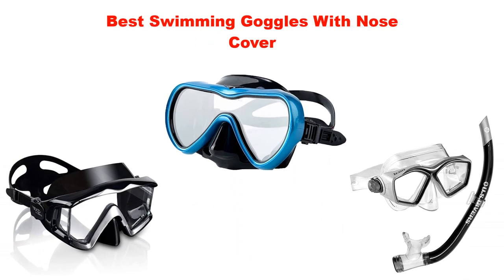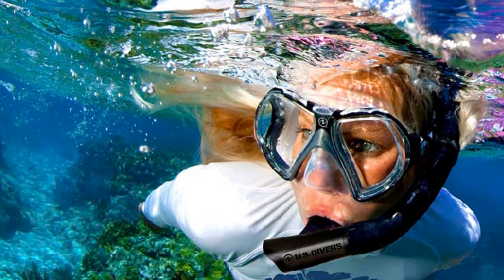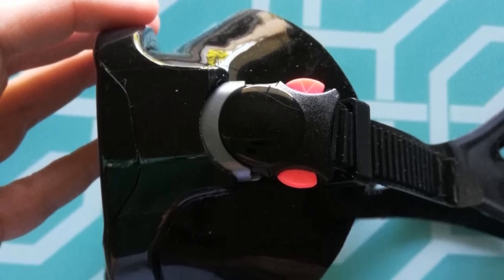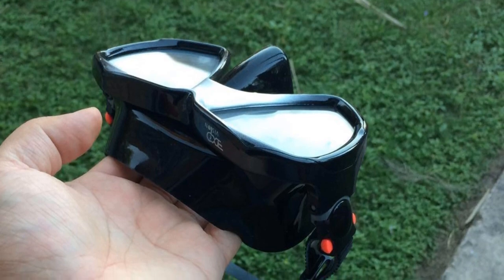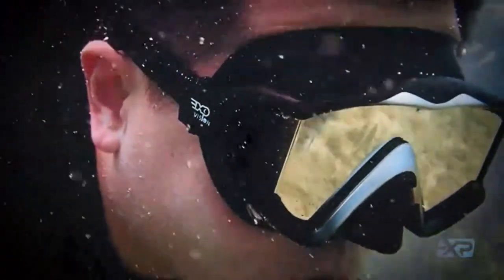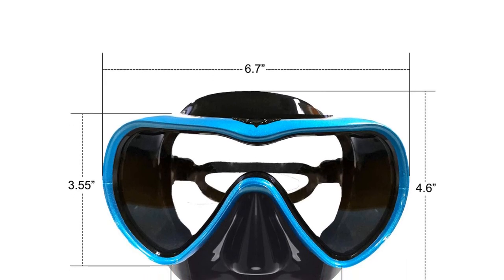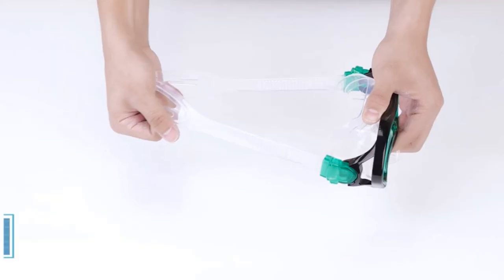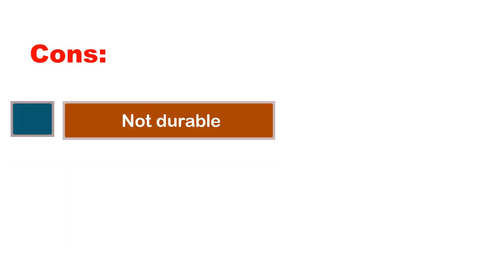✅ Swimming Goggles With Nose Cover: Best Swimming Goggles With Nose Cover - 2025 (Buying Guide)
In this video, we're going to take a look at the best swimming goggles with nose cover. We'll compare the best swimming goggles with nose cover on the market and list their features and prices.

👇 Product Links 👇

1️⃣ U.S. Divers Icon Mask

2️⃣ Exp Vision Snorkel Diving Mask

3️⃣ EXP VISION PANO SWIMMING GOGGLES

4️⃣ Rongbenyuan Swimming Goggles

5️⃣ Fpxnb Children’s Swimming Glasses

✅ Content Times

00:00 - Intro
00:25 - U.S. Divers Icon Mask
02:27 - Exp Vision Snorkel Diving Mask
04:29 - EXP VISION PANO SWIMMING GOGGLES
05:43 - Rongbenyuan Swimming Goggles
07:01 - Fpxnb Children’s Swimming Glasses

👇 Relevant Keywords 👇

Swimming ear plugs and nose clip set | OMGear swim goggles with nose cover diving snorkeling mask freediving spearfishing gear | Ear Plugs and Nose Clip For Swimming | ARE YOU FED UP? 35 HACKS TO MAKE YOUR LIFE EASIER | How to swim underwater without holding your nose - No more pain | How to Snorkel - Snorkeling for Beginners

✅ Relevant Videos